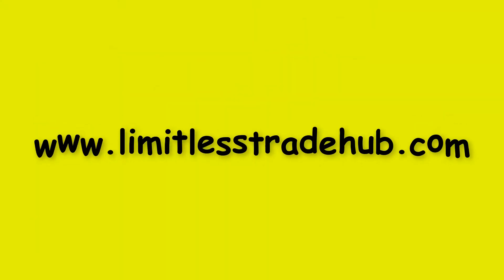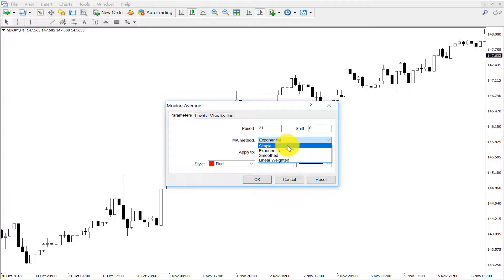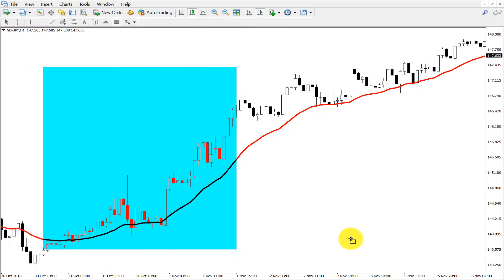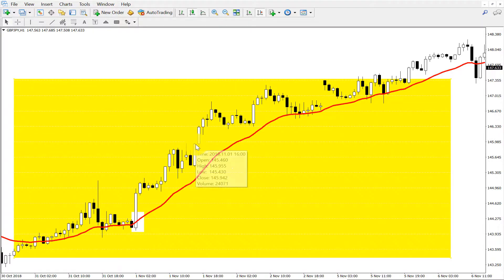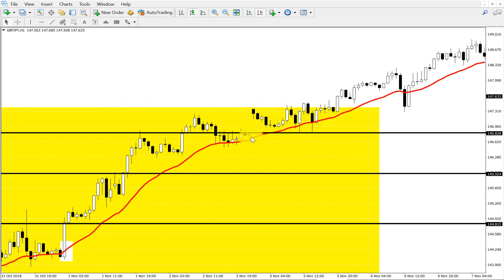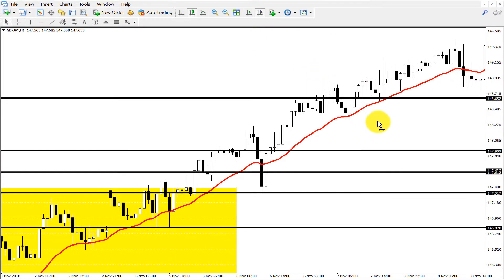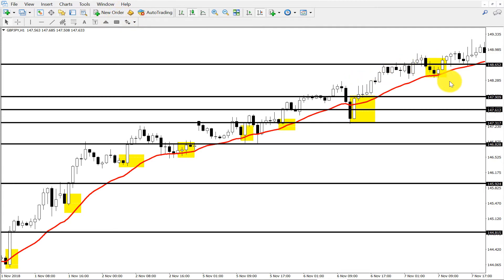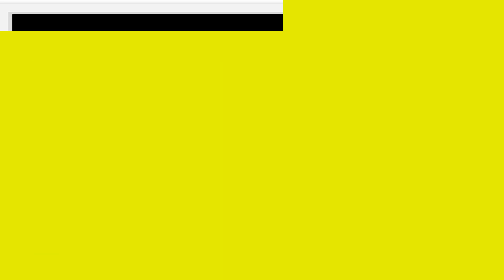Forex moving average settings -how to use best moving averages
Forex moving average settings -how to use best moving averages is powered by limitlesstradehub

moving average is a very powerful indicator in Forex trading .if one master this simple indicator then one can trade successfully and make consistent money .but for becoming successful in moving average based trading one must needs to know how to use this indicator properly and the best settings of the moving average . that's why i made this video to show all the best settings of the moving average .this is the best Forex moving average tutorial .as in this tutorial one can learn the highest traded period of the moving average. in fore markets everyone want go trade successfully and make bulk amount of money but only few gets success here so some wish to scalp here in this market .for them i have shown the moving average scalping settings also .means if one watch this video can learn the moving average scalping strategy settings also.

moving average forecasting is very popular now  a days . one can learn this moving average forecasting by paying full attention in this strategy

if one to learn how to trade Forex then it could be the best tools for him.moving average trading strategy for intra day is a best thing for many intraday traders . and if intra day traders just master this strategy then can also beat the market and win many pips with a single trading day .

follow on twitter // similar videos of limitlesstradehub

//resources
powerful Forex blogs lists

// 17 best strategy tutorials to study